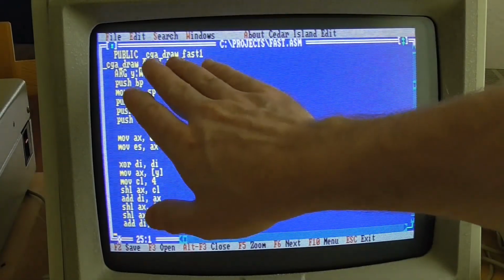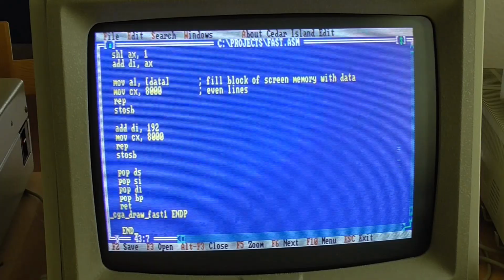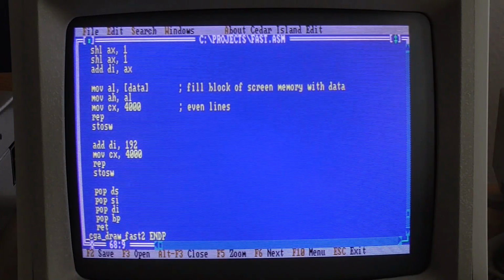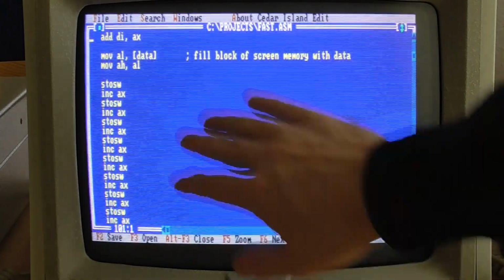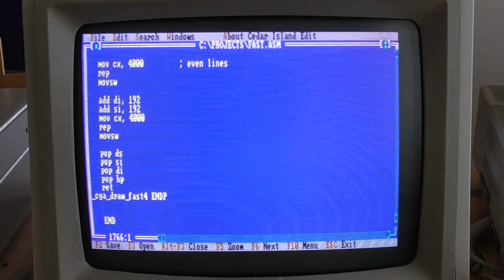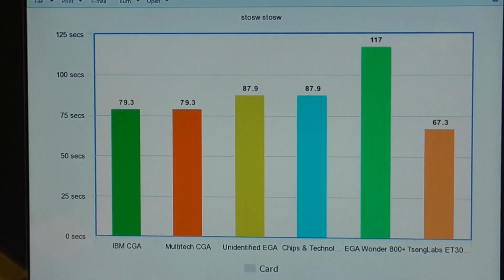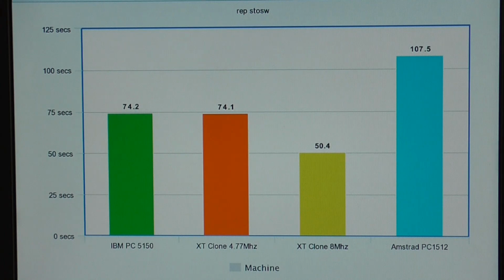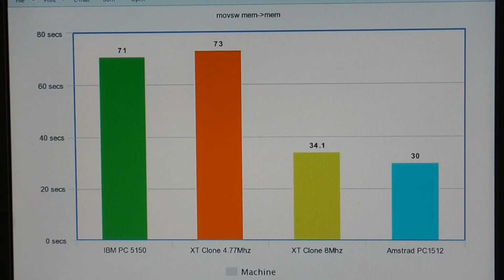Can CGA graphics reach 30 frames per second?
What's the absolute theoretical maximum speed for a CGA card, and can an EGA or VGA card do any better emulating CGA?

We also time different machines with a CGA card to see if the machine makes any difference. Some of the results are real head-scratchers. What were they thinking!?